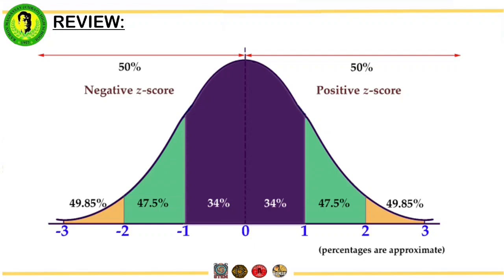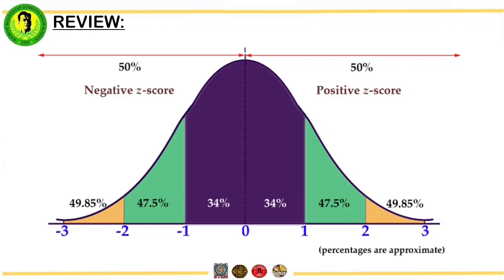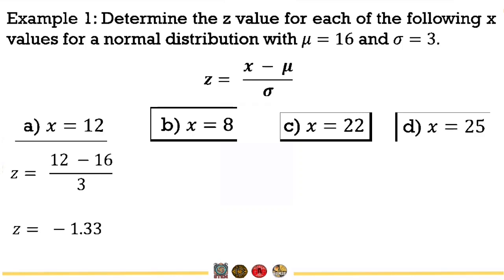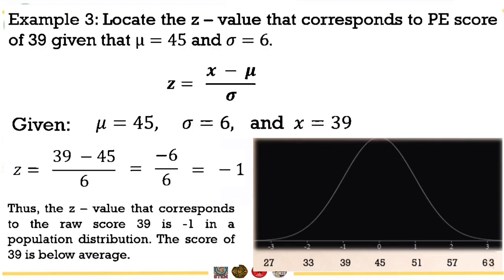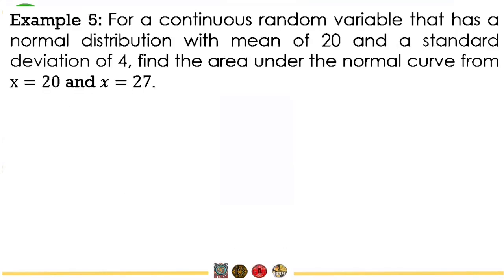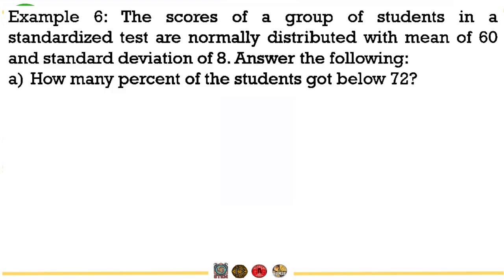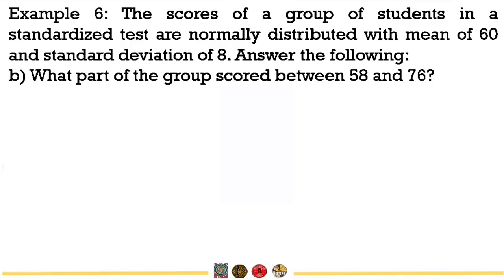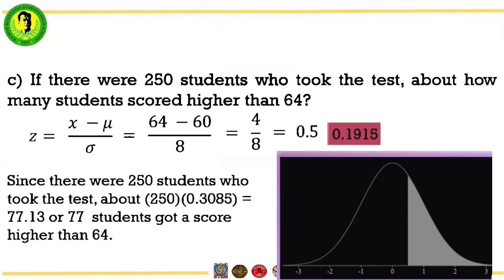CONVERTING A NORMAL RANDOM VARIABLE Statistics and Probability